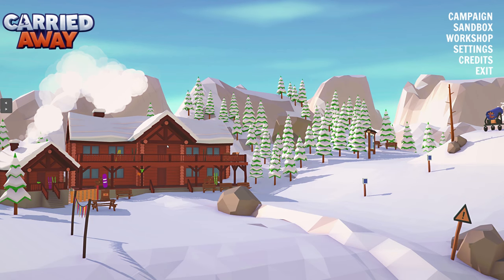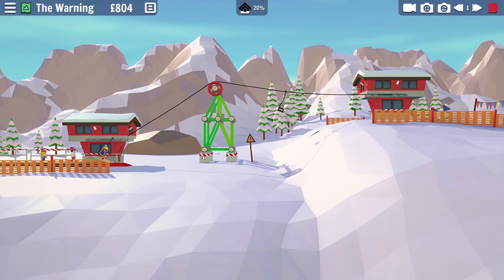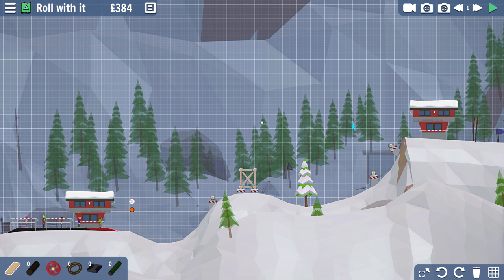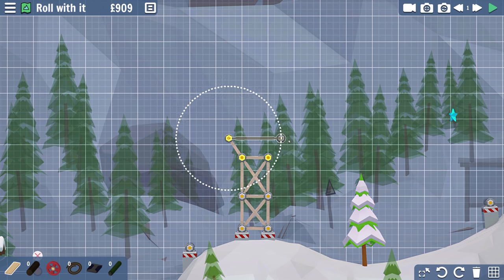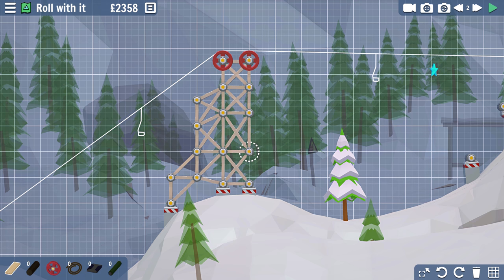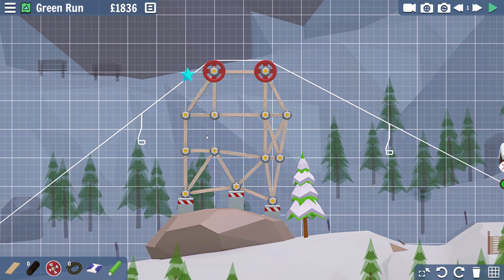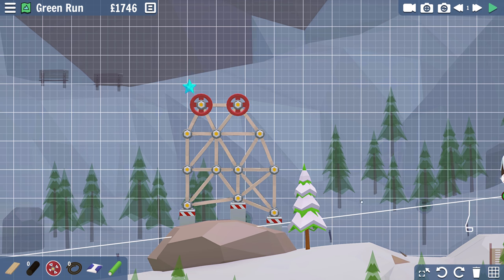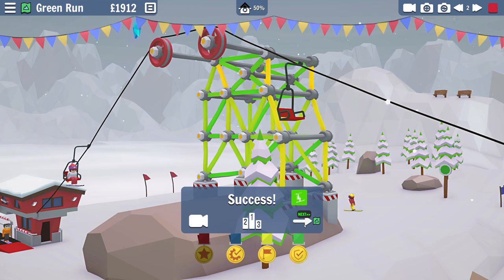Ski Lift Building! - Fun Architectural Mayhem! - Carried Away Gameplay #1